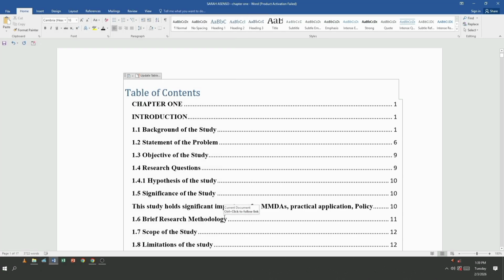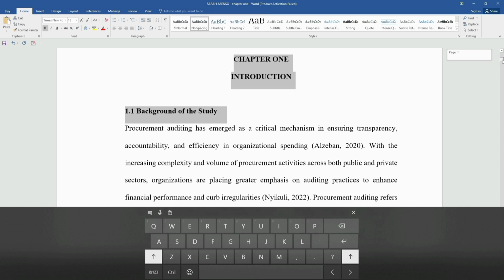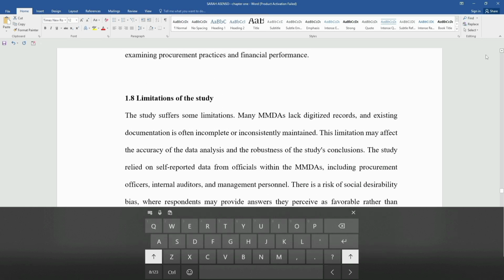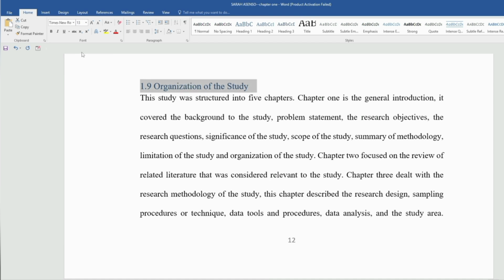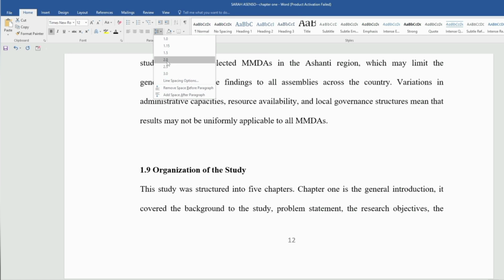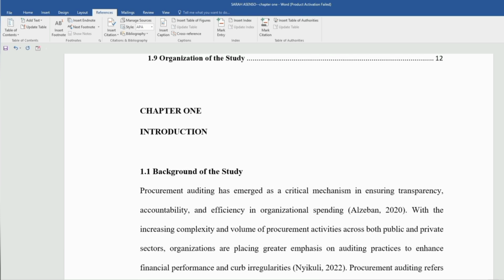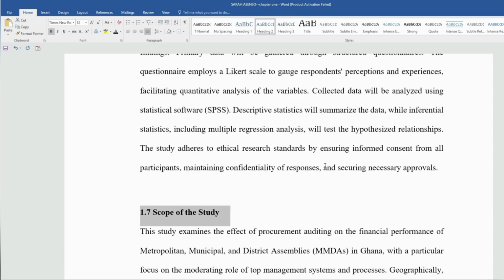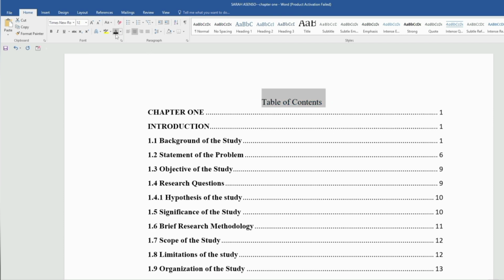How to Create an Automatic Table of Contents in Microsoft Word (Easy Tutorial)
In this video, you will learn how to create an automatic table of contents in Microsoft Word quickly and easily. This tutorial shows you how to apply heading styles correctly and generate a professional table of contents that updates automatically when you make changes to your document.

This video is perfect for:
✅ Students working on projects, theses, or dissertations
✅ Beginners learning Microsoft Word
✅ Anyone writing reports, assignments, or research papers

In this tutorial, you’ll learn:
• How to format headings in Microsoft Word
• How to insert an automatic table of contents
• How to update the table of contents automatically